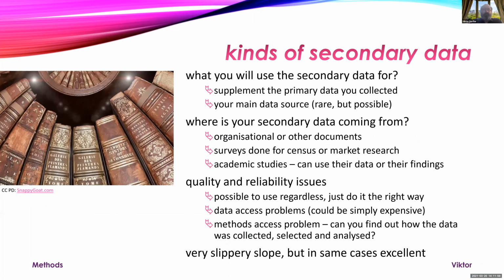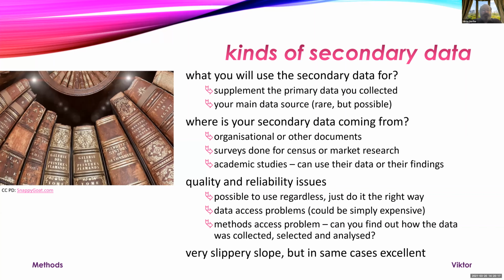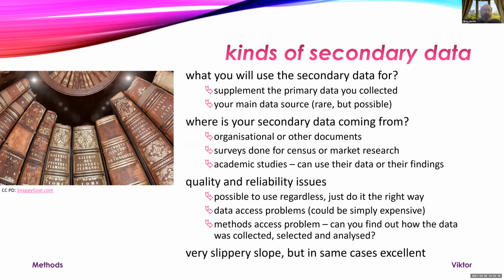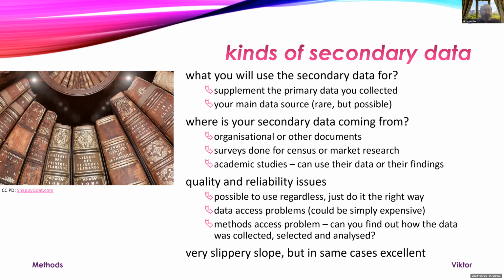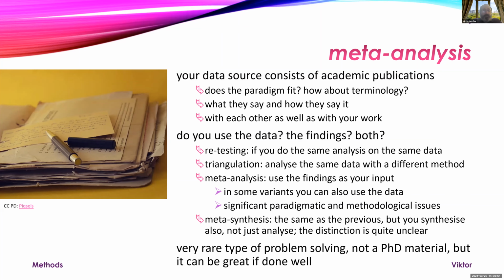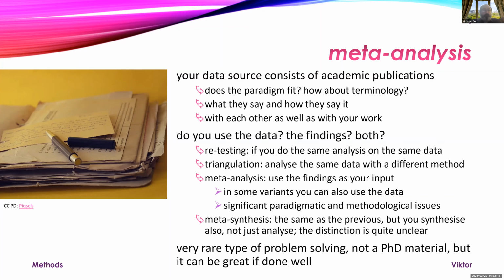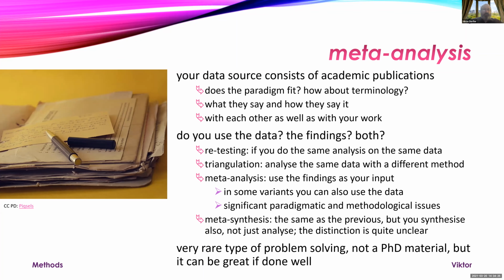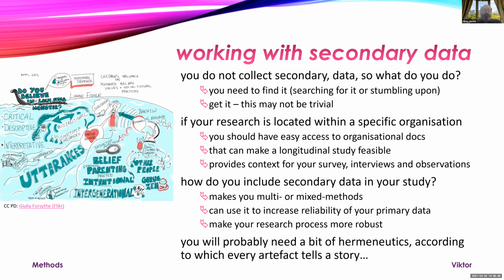5 Using secondary data